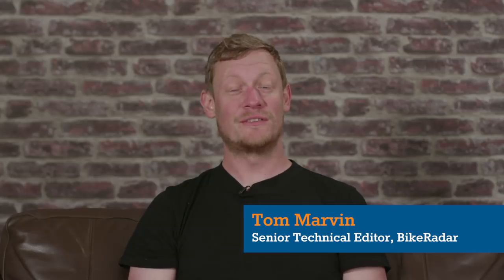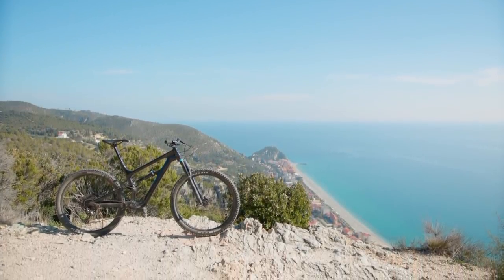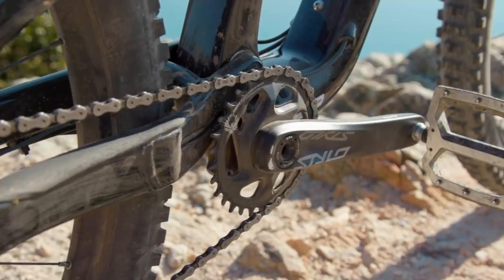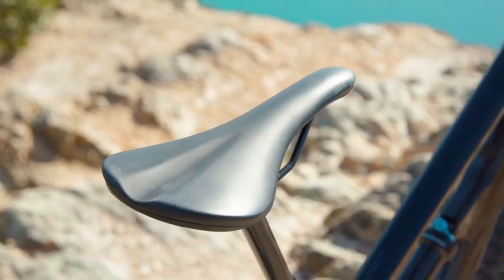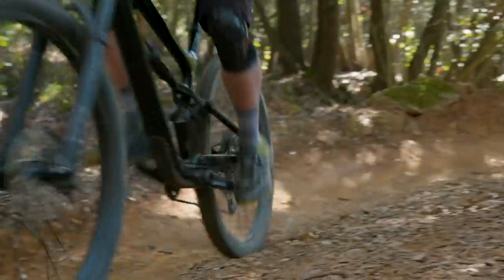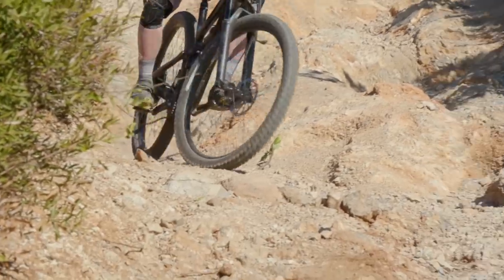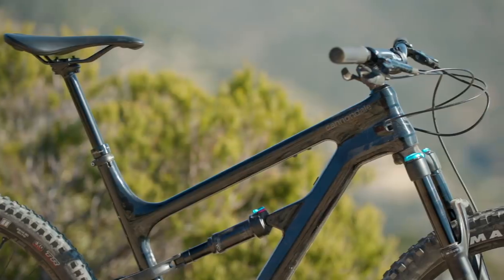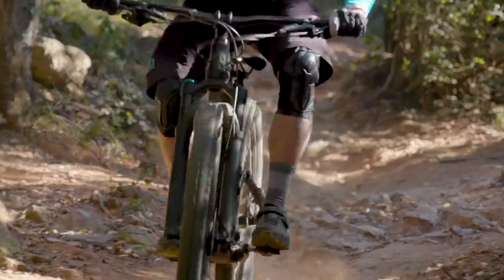Cannondale Habit | Lively, Light & Fun! | Trail Bike of The Year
The Cannondale Habit Carbon 3 is a lively and light trail bike that's a lot of fun to ride. The bike had a refresh in 2018, losing flexy chainstays and gaining a regular four-bar suspension linkage. The Carbon 3 comes with a BallisTec carbon front triangle — Cannondale’s proprietary method of high-strength, high-stiffness carbon construction that enables it to build very strong, light bikes — linked to an alloy rear end.

Cannondale hasn’t gone crazy with the 130mm travel Habit. Looking at the spec on paper you can see it’s a traditional — though still up-to-date — trail bike.

In its low setting, the Habit has a 66-degree head angle, 460mm reach and 38mm bottom bracket drop. There’s a 435mm chainstay length (L) and 29in wheels. So, nothing crazy in terms of shape, and the kit plugged in to the bike very much adheres to that theme too.

Cannondale isn’t the most competitive bike manufacturer when it comes to value, although you can buy the Habit Carbon 3 on the high street, which can be beneficial from a back-up point of view.

Our major complaint is with the Cannondale DownLow dropper post. While its action is smooth, the 66-degree actual (not effective) seat angle introduces a bit of bind when you’re trying to drop it, requiring a conscious push forward and down with the hips.

Let us know what you think of the Cannondale habit in the comments.